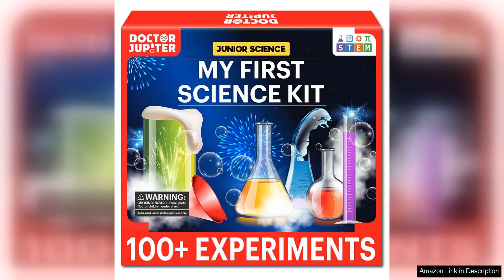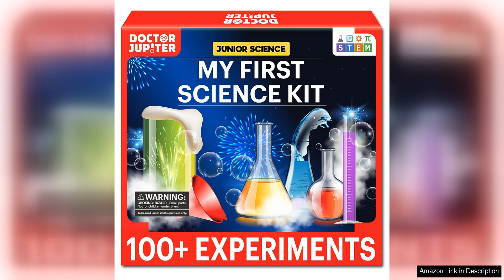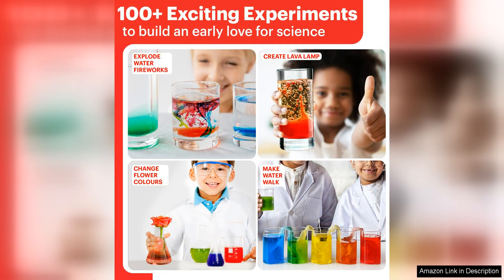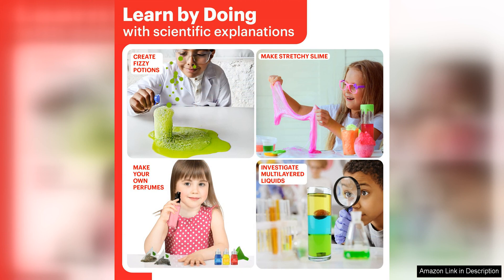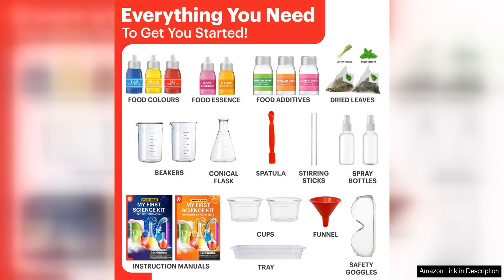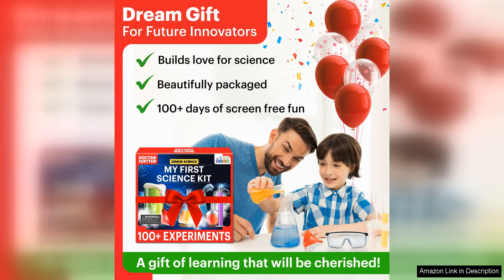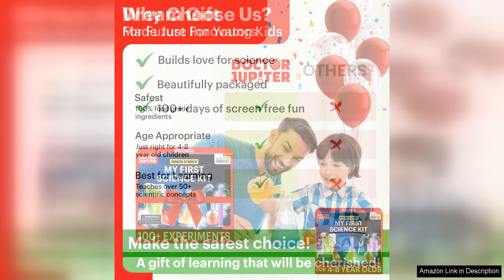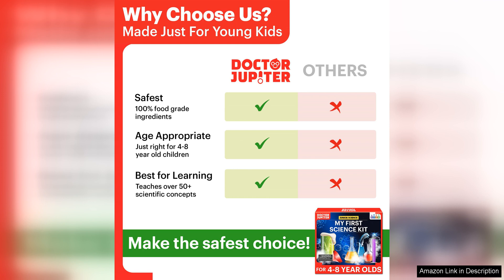Doctor Jupiter My First Science Kit for Kids Ages 4-5-6-7-8 Birthday Gift Review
Doctor Jupiter My First Science Kit is a fantastic educational toy for kids ages 4-8. As a parent, I am always looking for ways to make learning fun and engaging for my child, and this science kit does just that. The kit comes with a variety of hands-on experiments and activities that are not only educational but also entertaining for young learners.

One of the things I love most about this science kit is that it covers a wide range of scientific topics, including chemistry, physics, and biology. This allows children to explore different areas of science and discover what they are most interested in. The experiments are easy to follow and come with clear instructions, making it easy for kids to conduct the experiments on their own with minimal adult supervision.

I also appreciate that the kit includes all the necessary materials for the experiments, so there is no need to run out and buy additional supplies. This makes it convenient for parents and ensures that kids can start exploring science right out of the box. The materials are high-quality and safe for children to use, which is always a top priority for me when purchasing toys for my child.

Another great feature of this science kit is that it encourages critical thinking and problem-solving skills. The experiments are designed to challenge children to think creatively and come up with solutions to different scientific problems. This not only helps them develop their scientific knowledge but also improves their cognitive skills in a fun and engaging way.

Overall, Doctor Jupiter My First Science Kit is a wonderful gift for children ages 4-8. It provides a hands-on learning experience that is both educational and enjoyable. I highly recommend this science kit to parents who are looking to spark their child's curiosity and interest in science. It is a great way to introduce young learners to the wonders of the scientific world and foster a love for learning.